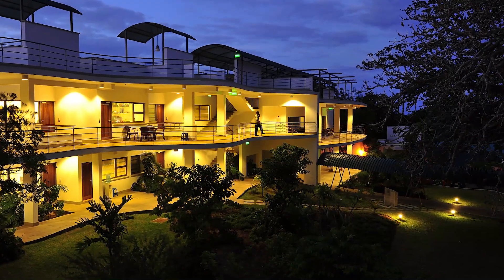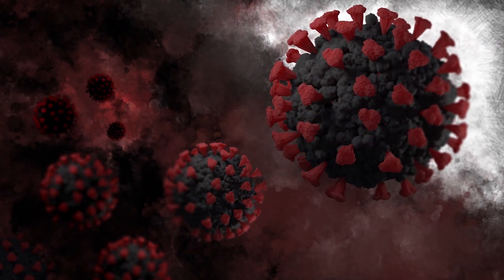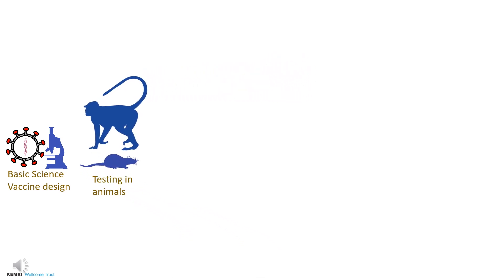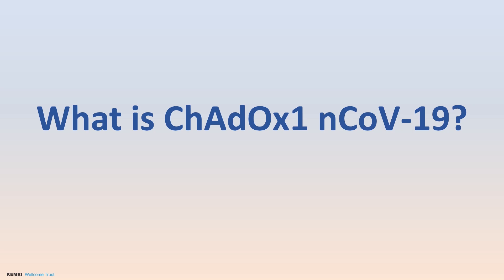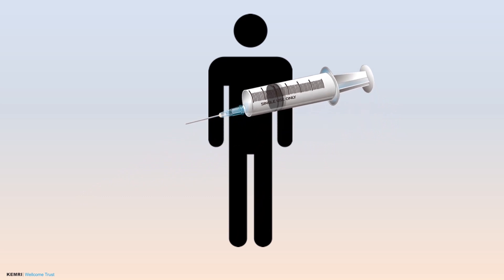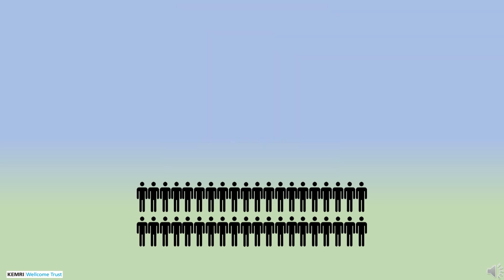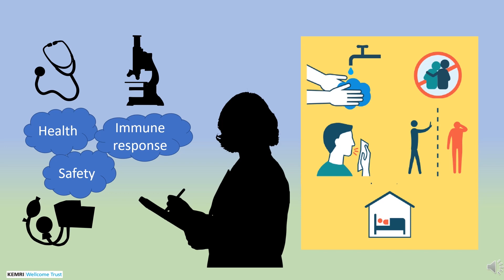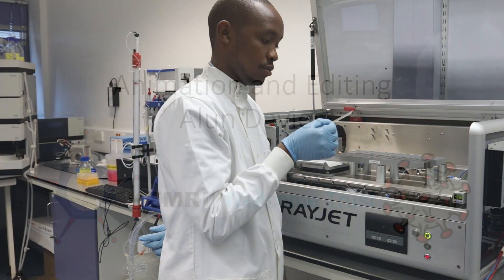ChAdOx Vaccine Explainer Video